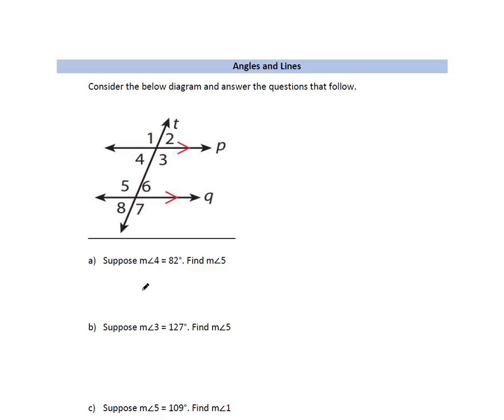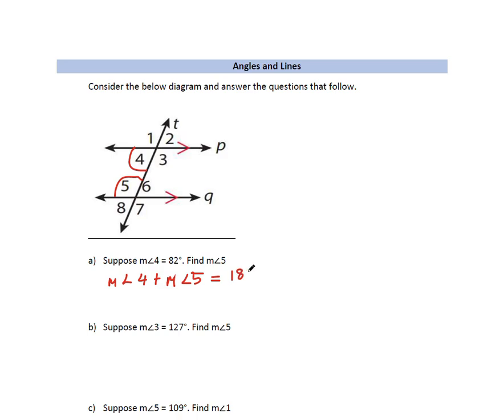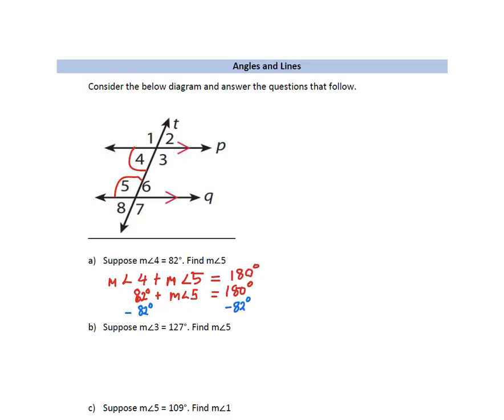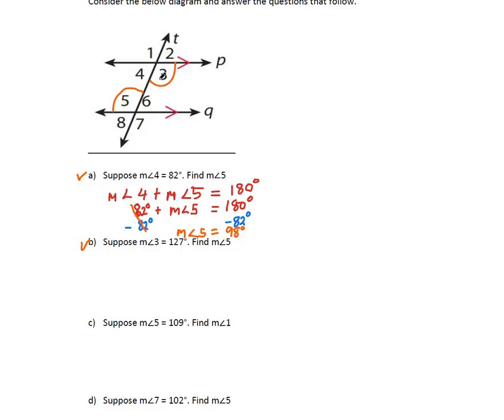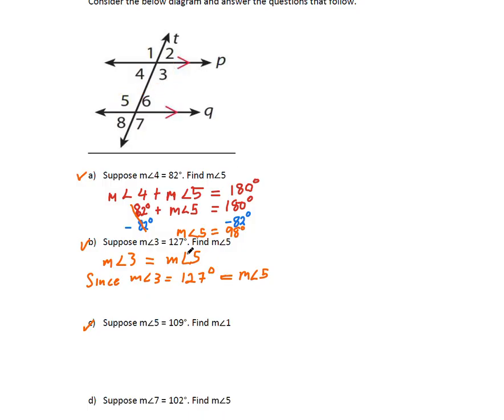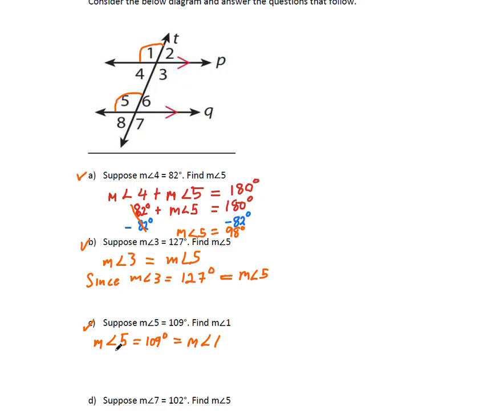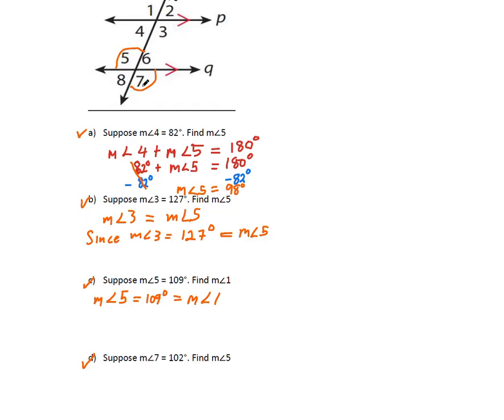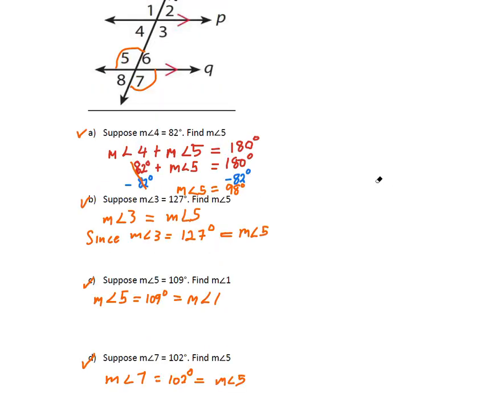Calculating Missing Angles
This video is an illustrative lesson on how to calculate missing angles and lines and examines the properties of corresponding angles, alternate angles, same side angles and vertical angles.